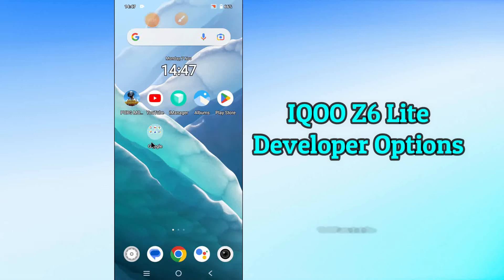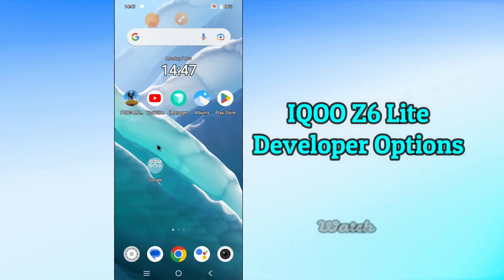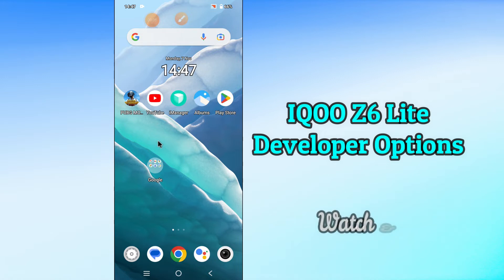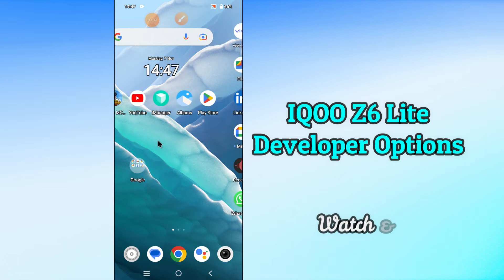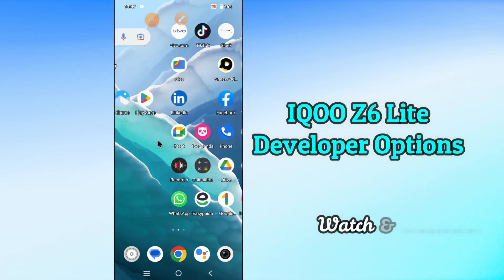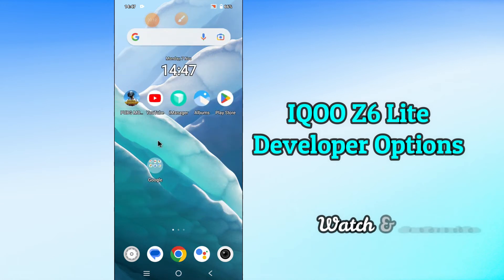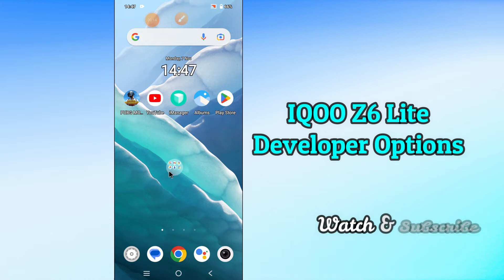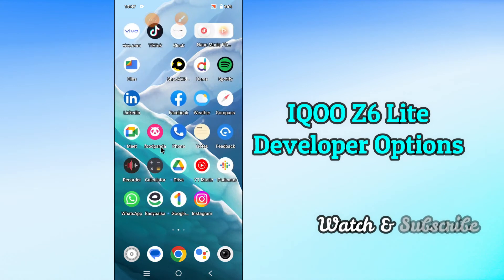IQOO Z6 Lite Developer Options ON/OFF